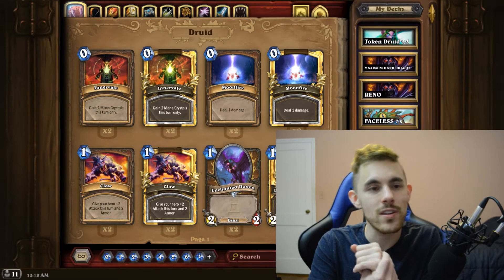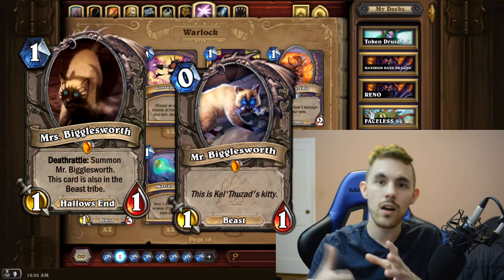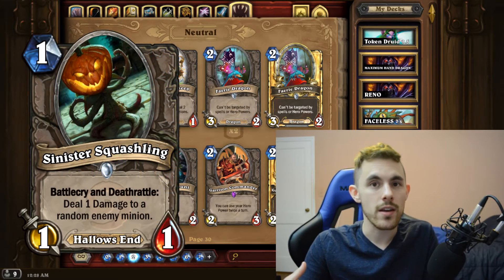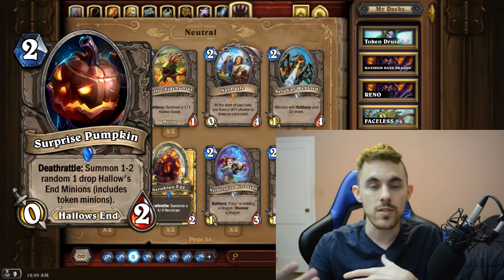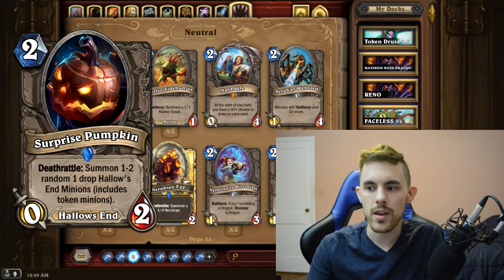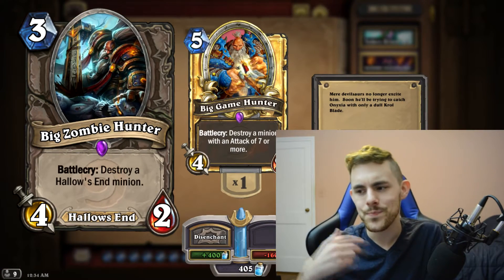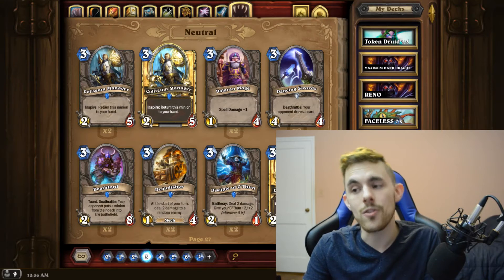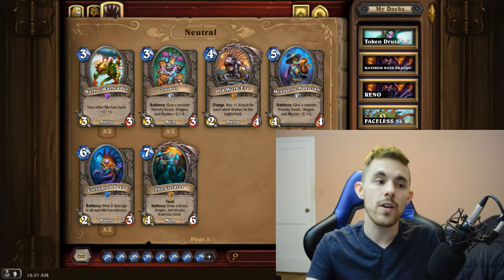13 SPOOKY HALLOW'S END CARD EXPANSION [HEARTHSTONE]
I cooked up 13 spooky cards last night on Halloween. Just what Hearthstone needs.